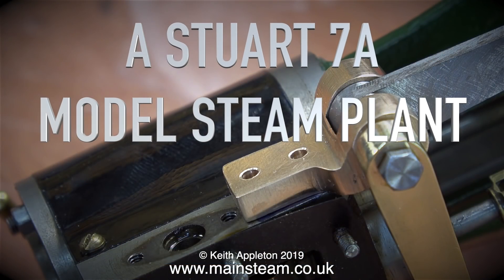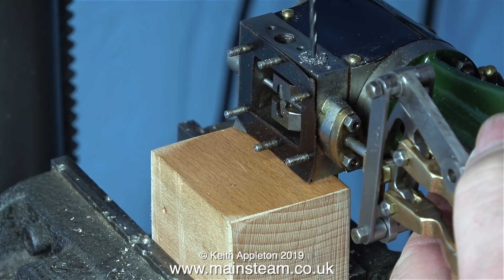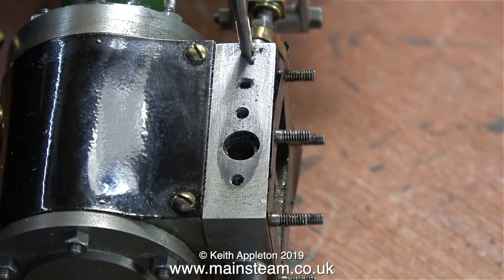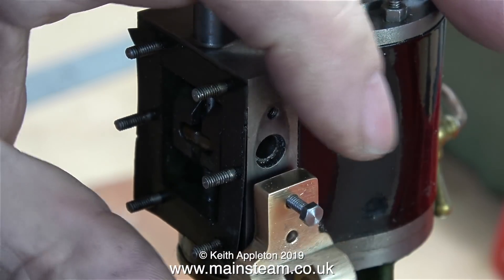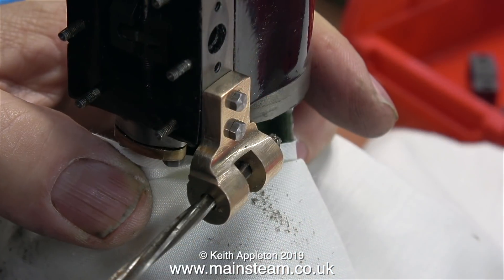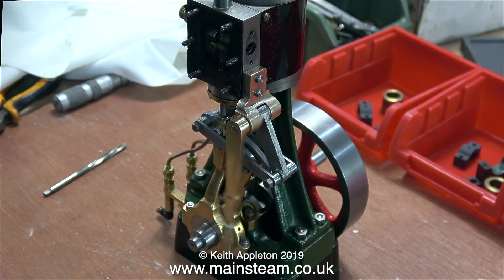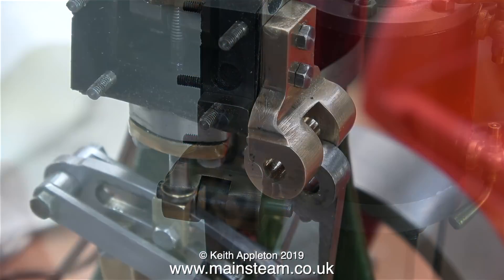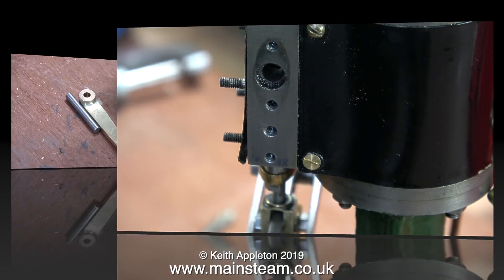A STUART 7A MODEL STEAM PLANT - PART #8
A Stuart 7A Model Steam Plant - Part #8 - A problem with the Mounting bracket for the Reversing Gear.